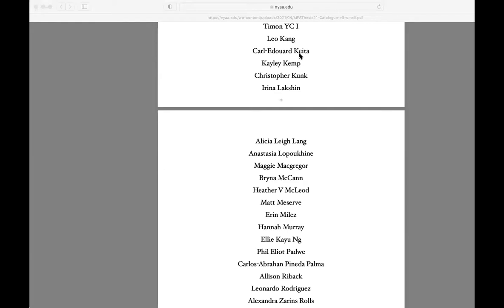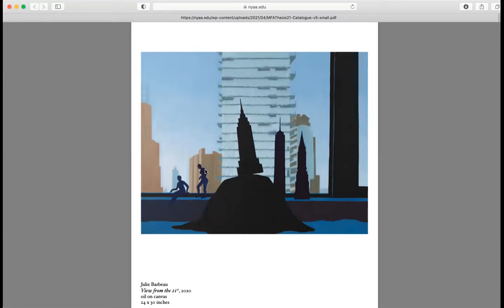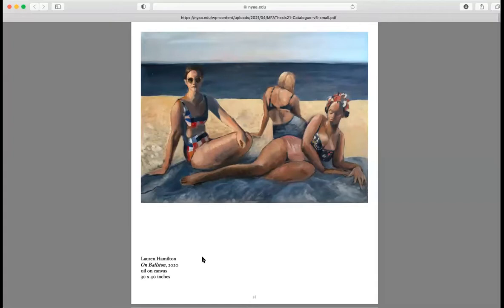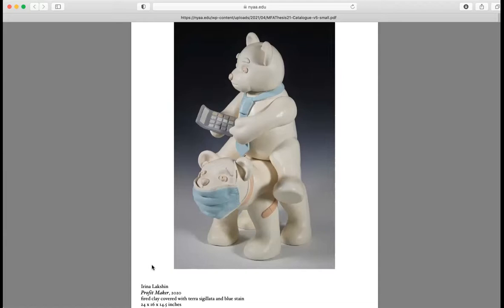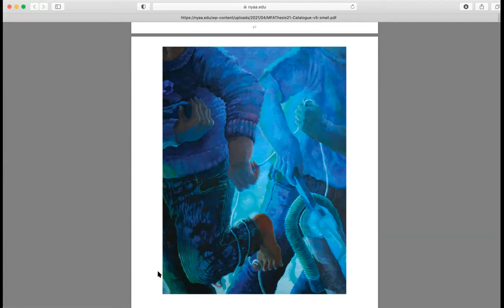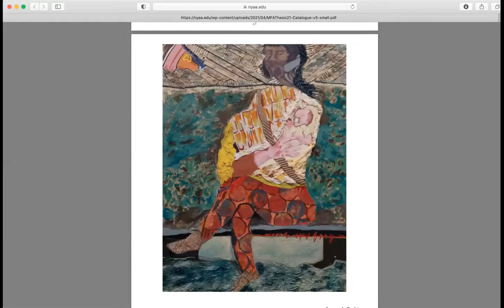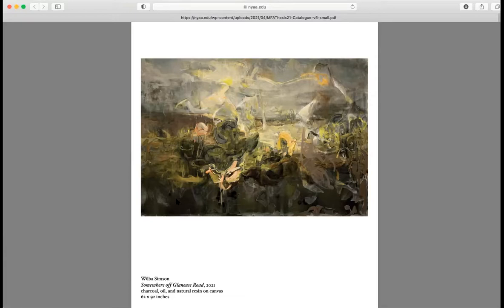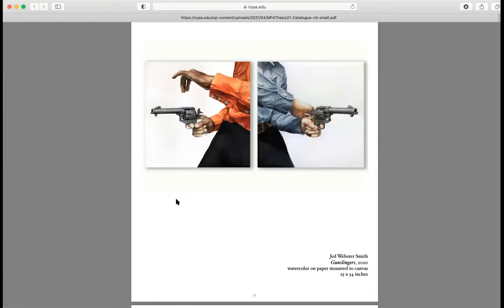A Conversation with Walter Robinson, 2021 MFA Thesis Exhibition Essayist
Senior Critic Dexter Wimberly & MFA Thesis 2021 Catalogue writer Walter Robinson highlight several thesis project works from the Master of Fine Arts 2021 graduating class.